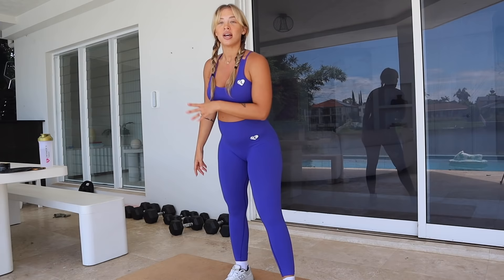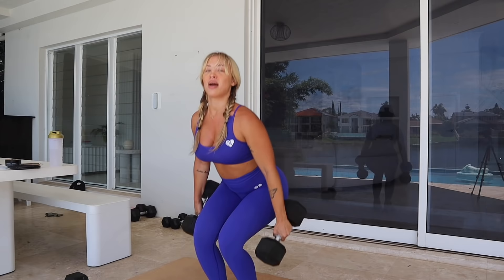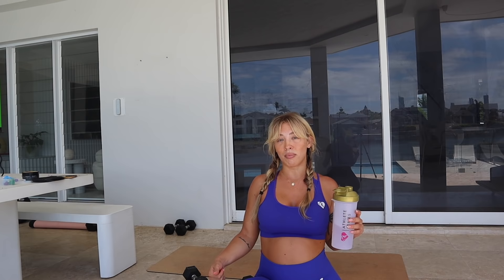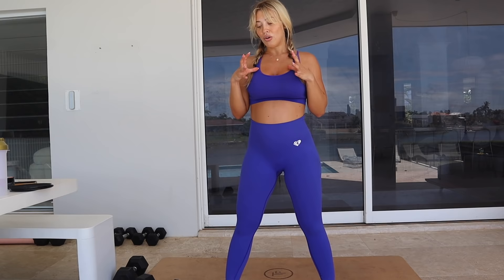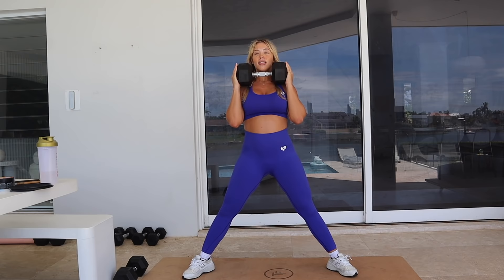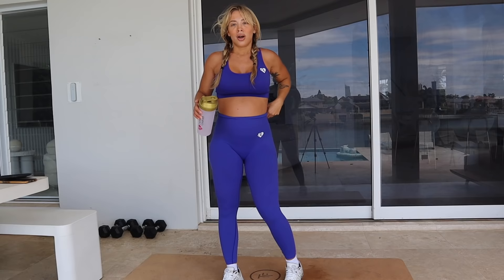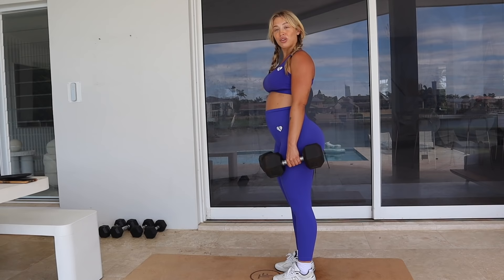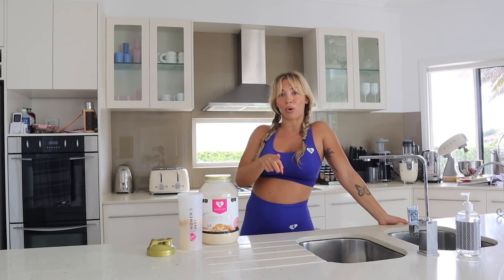LOWER BODY HOME WORKOUT | Pregnancy friendly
Workout:
0:02:28 Goblet squat 3x12
0:03:44 Romanian Deadlift 3x12
0:04:15 Reverse lunge with knee raise 3x12 per leg
0:05:42 Lateral lunges 3x12
0:06:57 Lying hamstring curls 3x12
0:07:58 Standing calf raises 3x20